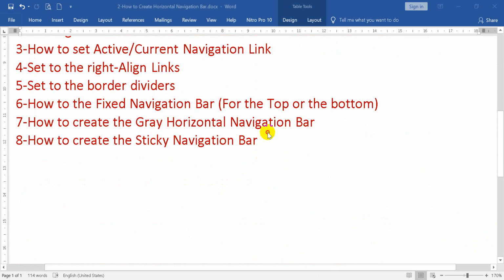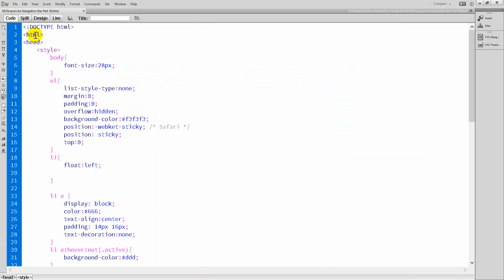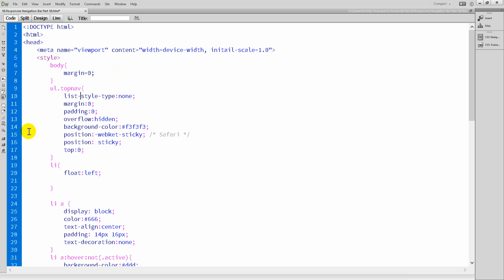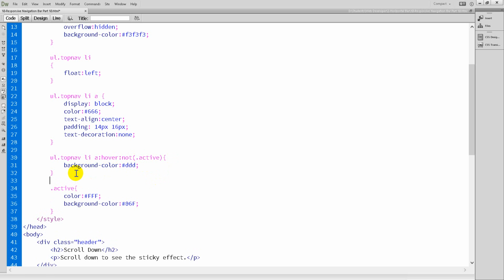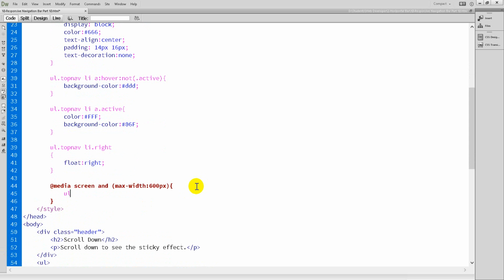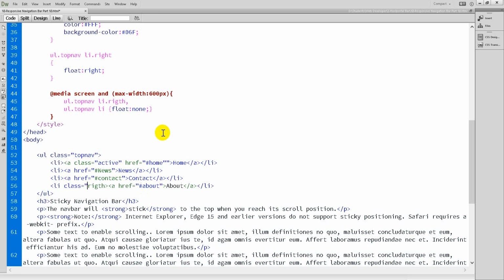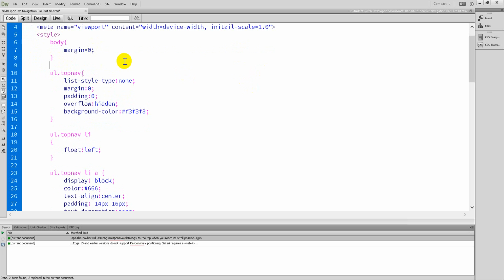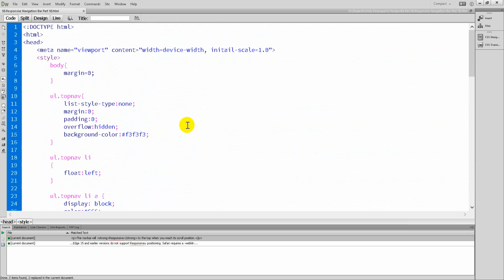How to create the Responsive navigation bar Part 10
Tutorial Web Developer:

How to create the Responsive Navigation Bar
This example use media queries to stack the topnav vertically when the screen size is 600px or less.

You will learn more about media queries and responsive web design later in our CSS Tutorial.
Resize the browser window to see the effect.